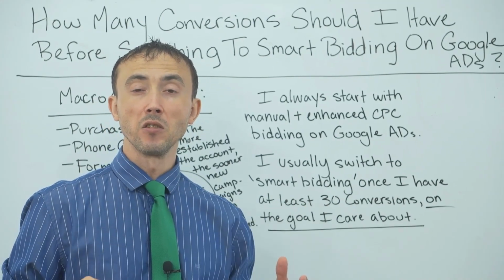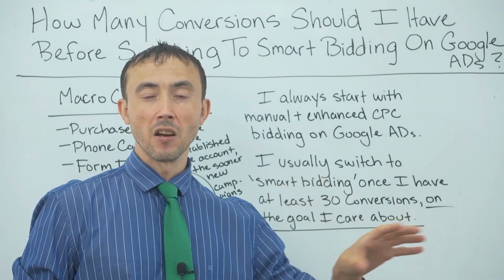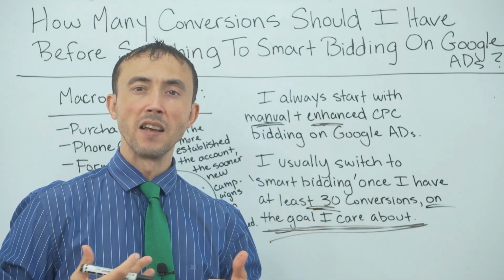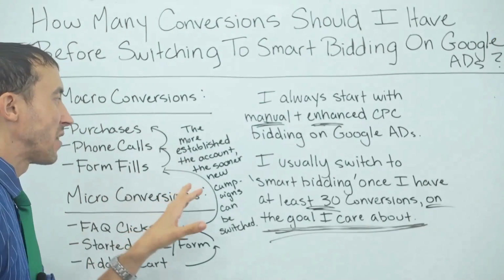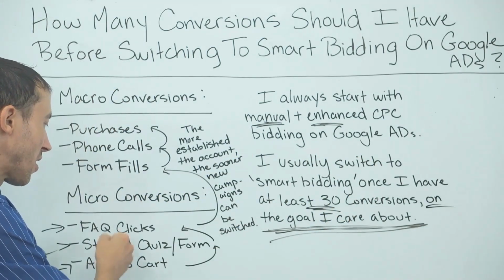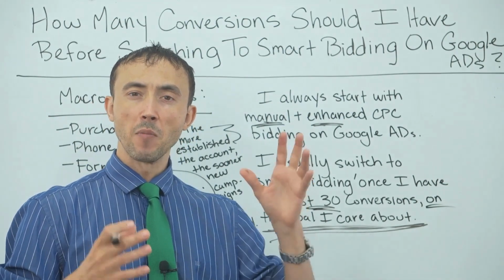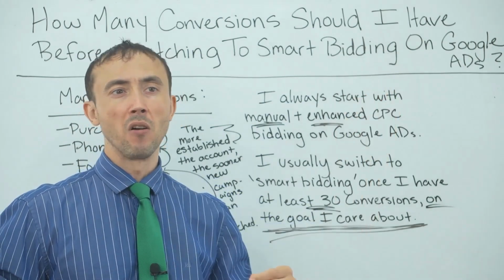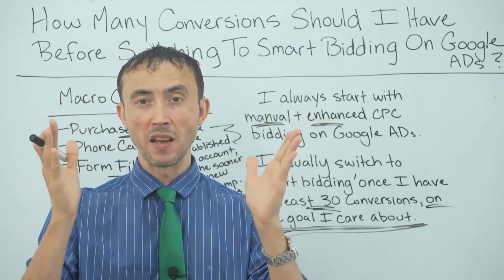🎯 How Many Conversions Should I Have Before Switching On Smart Bidding For My Google Ads Account?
🤔 How many conversions do you need to start utilizing smart bidding strategies on your Google Ads account? 1 conversion, 10, or over 100???

📊 You can get the best results with smart bidding when you hit enough conversions  that work for your specific niche.

🎥 See why that is in this video

Timestamps:
3:01 I always start with Manual and Enhanced CPC bidding on Google ADs
3:42 I usually switch to "Smart Bidding" I get 30 conversions
3:58 Google is not very good at running your ADs
6:45 Track Micro Conversions

Micro Conversions:
6:54 FAQ Clicks
6:59 Started Quiz/Form
7:04 Add to Cart

Macro Conversions:
8:10 Form Fills
11:54 Phone Calls
12:16 Purchases